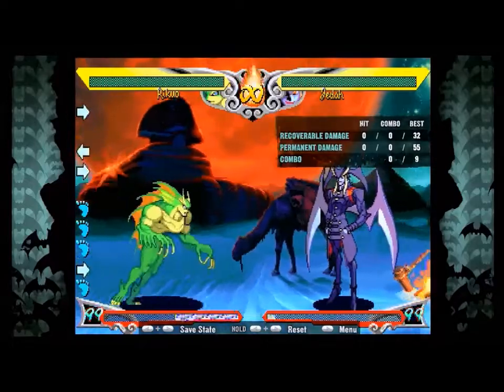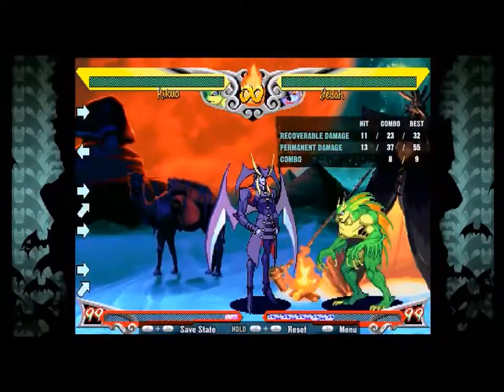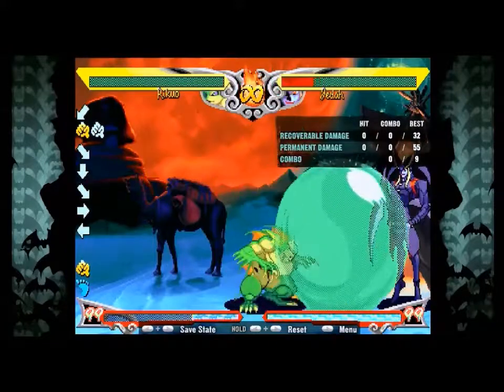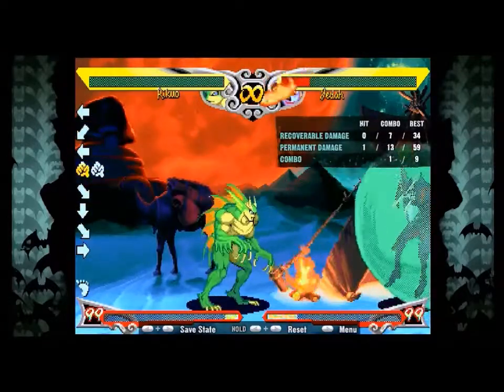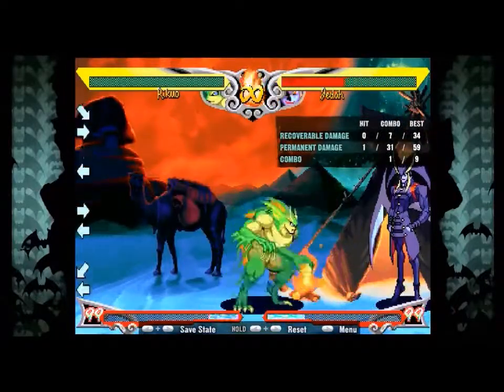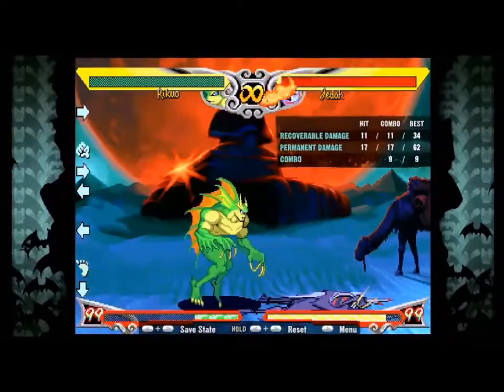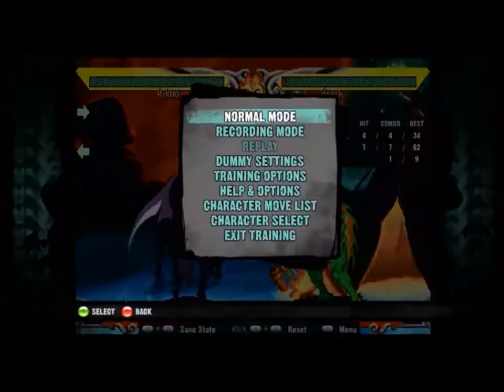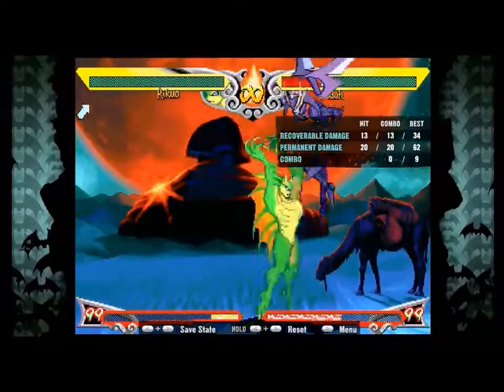Vampie Savior/Darkstalkers 3/Resurrection Tutorial Part 3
Zachery Oliver from Theology Gaming covers a bunch of stuff in this third installment. Covers Special Moves, Super Moves, ES Moves, Rikuo/Aulbath Strategies (Bubble Traps), Mixups and Chicken Guarding. Also, pro tips on how to contradict yourself repeatedly!